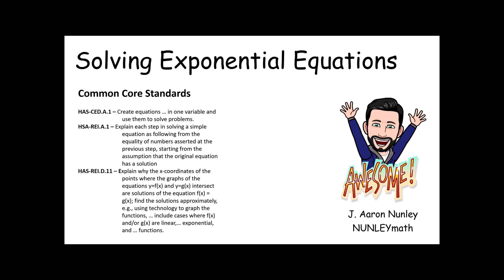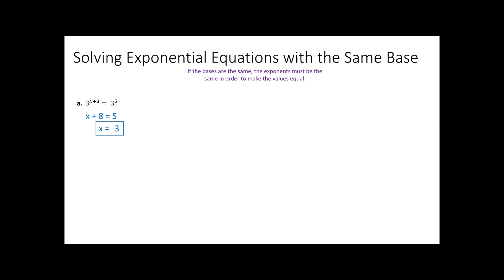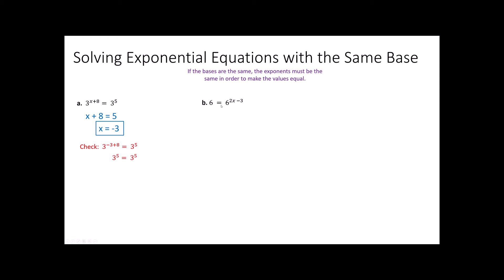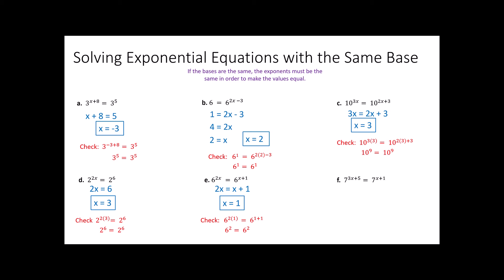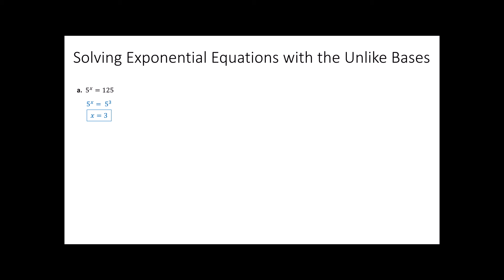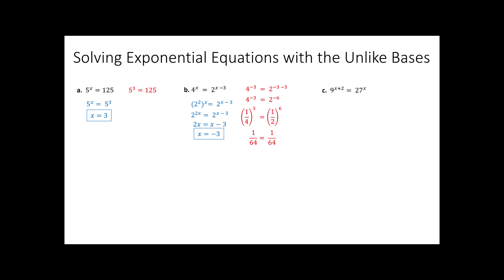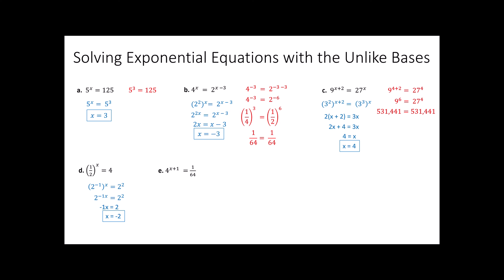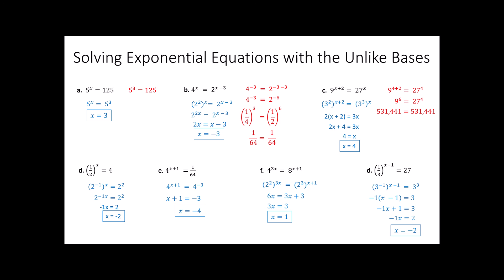Algebra I -- Lesson 56 -- Solving Exponential Equations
We solve exponential equations where the bases are the same and where they are different.